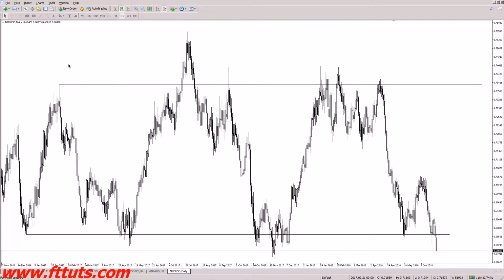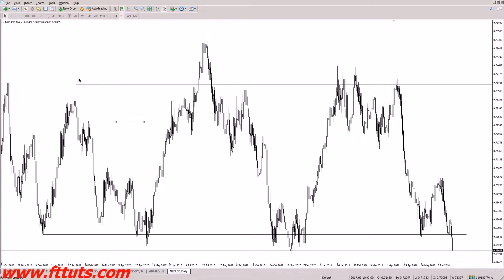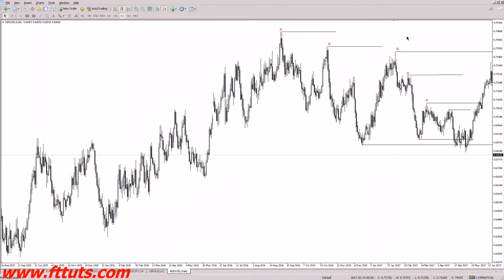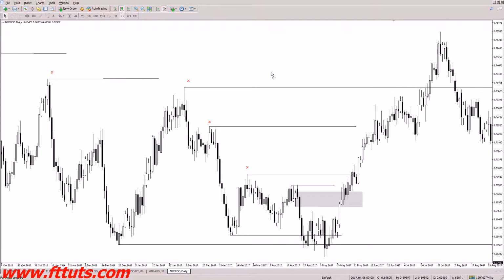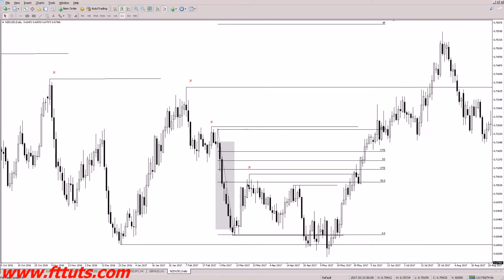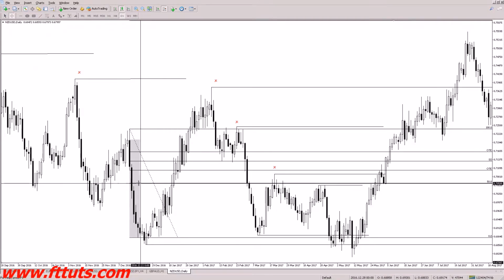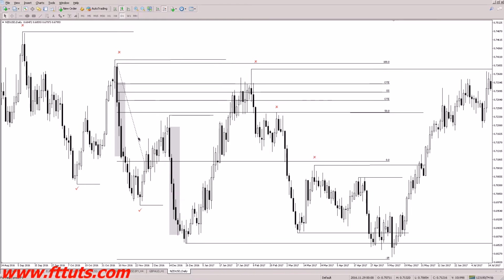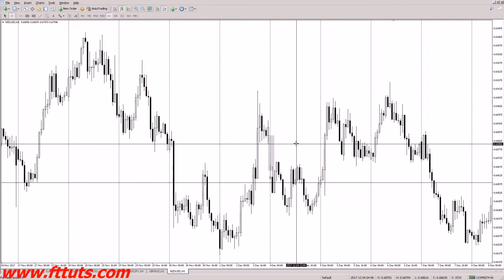3 Concepts of Liquidity